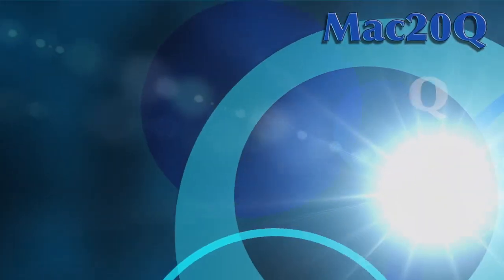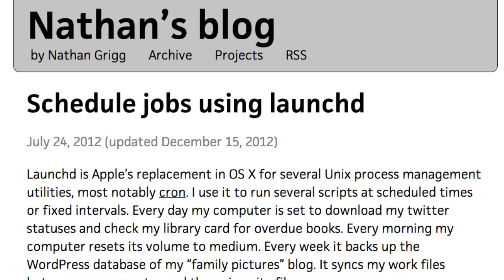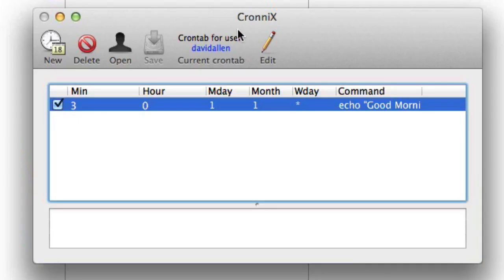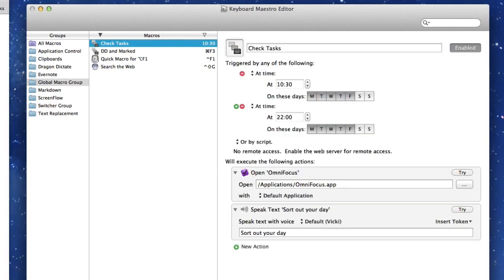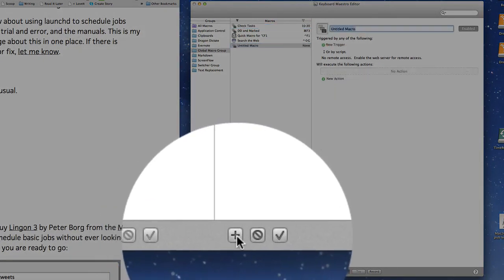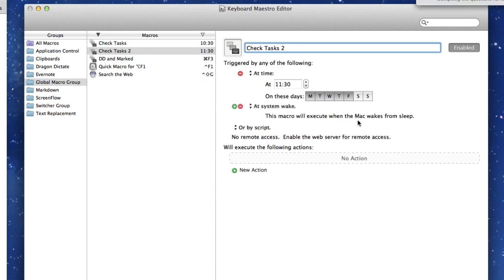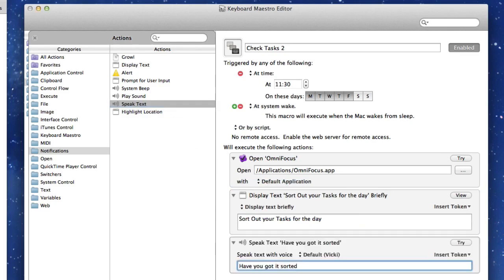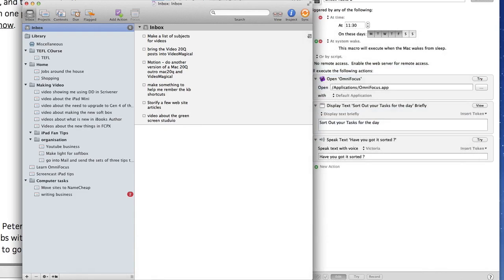Keyboard Maestro Mac OS X Automation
I delved into Mac OSX automation with Keyboard Maestro after seeing some geeky nerdy solutions suggesting the use of Cron, Launchd and Lingon. SO instead of struggling with the command line in Mac OSX and being a total geek, I went into Keyboard Maestro and I was able to get the Mac automation sorted out.

Keyboard Maestro can be taken further with the running of scripts within the macros. These macros can be written in Applescript, Perl, Python and possibly Ruby and things can get really quite complex. I think KB Maestro is marvellous and well worth having on a Mac.

It is so much better to spend the time setting up a macro that will save so much time when you need to get a repetitive job completed.